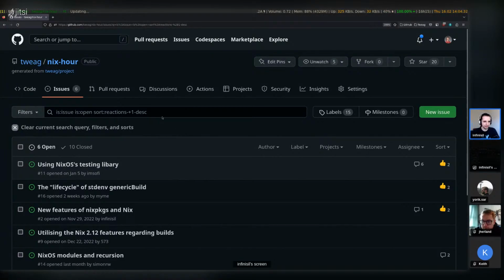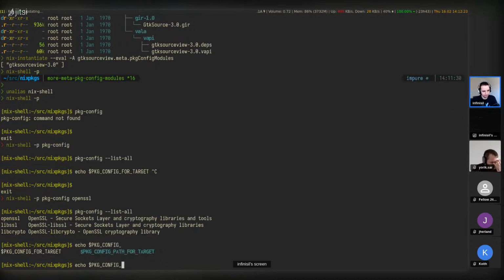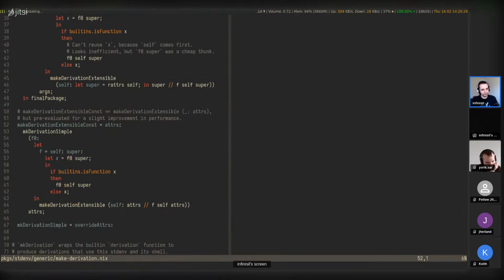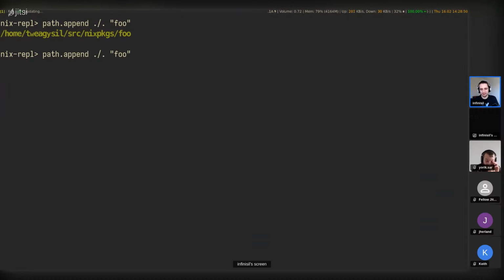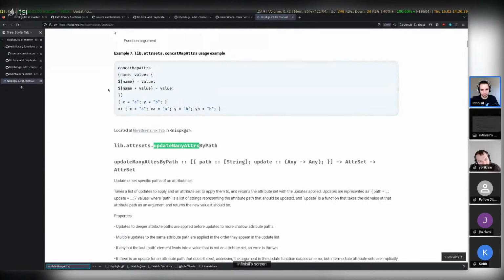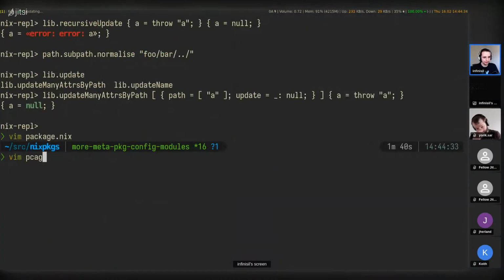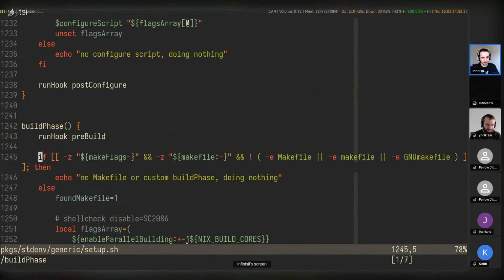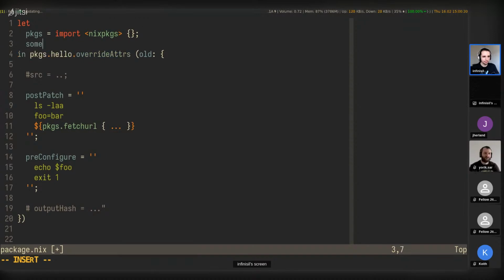The Nix Hour #17 [pkgConfigModules, some new lib functions, builder phases]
00:00 Intro
00:48 What's new in Nix YouTube series
02:12 Nixpkgs news: pkgConfigModules
04:02 A brief look at multiple outputs
05:44 Back to pkgConfigModules
06:56 What is pkg-config
09:12 Trying to find the defaultPkgConfigPackages JSON
10:38 Default packages for pkg-config names
11:31 pkg-config testers
14:55 Use-cases for the pkg-config default package listing
15:28 Could this tester be added to every derivation?
16:37 It's hard to find significant changes in Nixpkgs
17:11 Benefits of multiple outputs
19:55 Trying to filter package update PR's using labels
21:50 Browser crash, please wait
22:53 lib.path.append
26:51 lib.path.subpath
28:18 Further motivation for path functions
29:08 Looking at lib.replicate and lib.concatLines
30:11 Emails are now optional in the Nixpkgs maintainer listing
31:27 lib.updateManyAttrsByPath
35:30 Interlude
36:34 Unpack phase and default phases
41:04 Why you maybe shouldn't override the default phases
43:24 About emails being optional: People can't be reached privately anymore
44:48 Appending to hooks
47:37 Default actions of phases
48:37 Why multiple phases are needed
50:33 Use cases for additional phases inbetween standard ones
53:01 Do all phases run in the same sandbox?
53:39 Are there different limitations to different phases?
54:47 Fetching from the internet during phases?